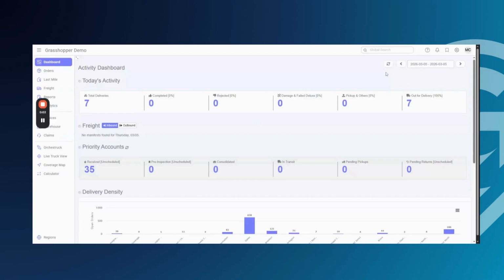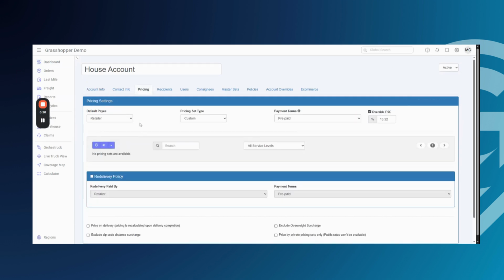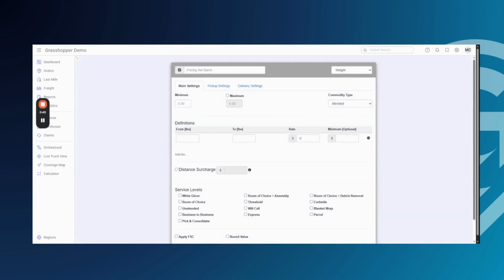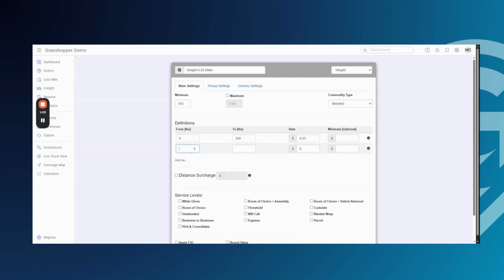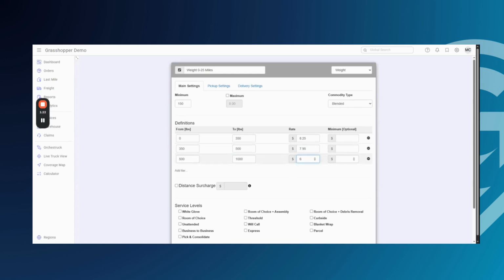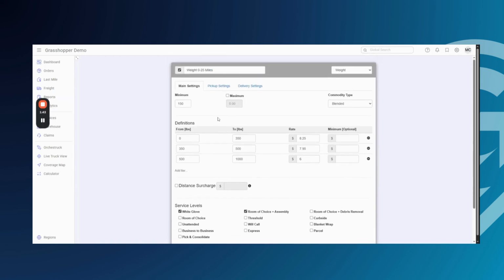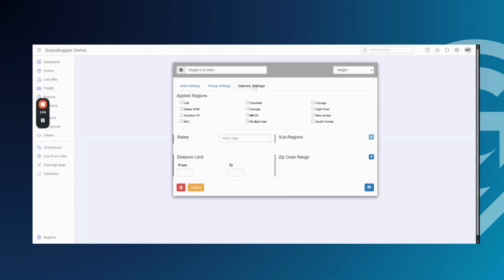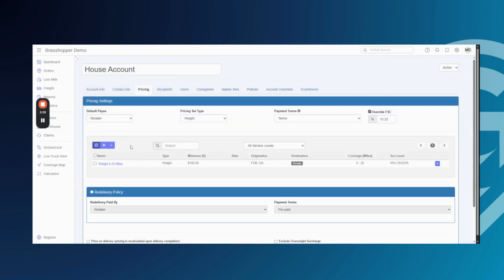Set Pricing by Weight and Shipper - Grasshopper Labs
Learn how to set pricing by weight for each shipper in Grasshopper Labs to ensure accurate rate calculations based on shipment weight.